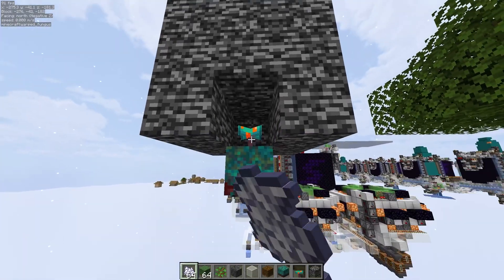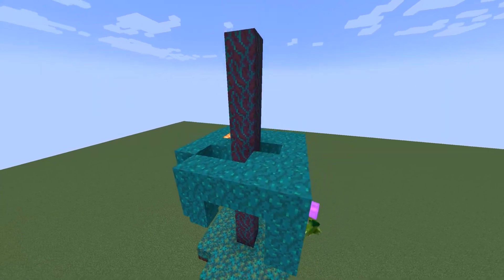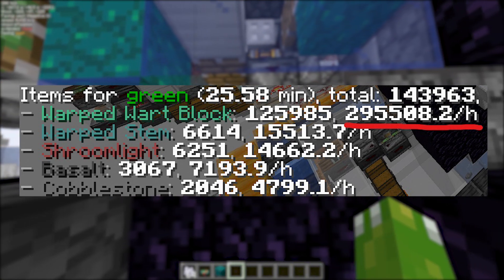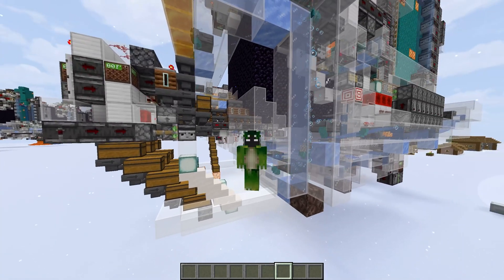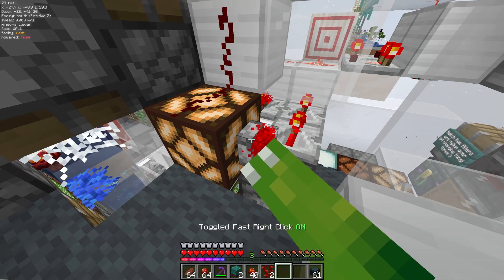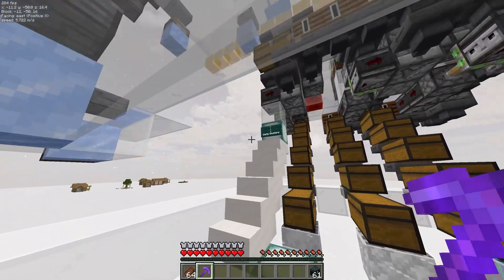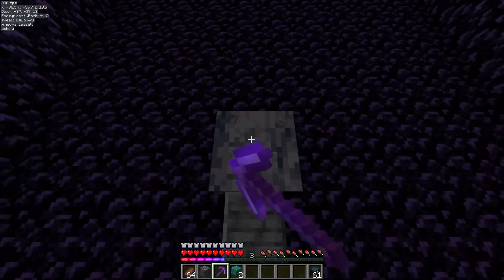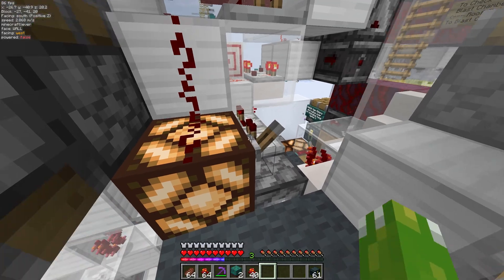Making the Shroomlight Farm Even Faster (and more reliable)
I wasn't happy with shroomlight and stem farm v1 so I discovered something new about huge fungus generation to make it even quicker.

*In 1.20 Mojang kindly broke the b36 dupers that this farm uses, so go build Dave's version instead till i release v3:*

Vines region manipulation is pretty cool, although it can't be applied to every design, it was found whilst I was testing different wart block farm layouts and noticed that ones that didn't harvest the bottom 3 layers were peculiarly faster than ones that did.
►Rates for v2:
Produces
- 14.7k shroomlights/h
- 15.5k stems/h
- 295k wart blocks/h (35.8k bonemeal/h, 20 shulkers/h)
- 7.2k basalt/h
- 4.8k cobble/h
Uses
- 18k fungus/h (10.4 shulkers/h) with 2.4k/h leftover
- 39.7k bonemeal/h (23 shulkers/h)
- REQUIRES 4k bonemeal/h (2.3 shulkers/h) due to selfsus
- 4.2 mspt (i5-9400f with sodium 1.19.2)
The above link also includes schematics and a world download for the design with the attached moss farms to make it 100% self-sustaining, as well as input and output support for external fungus farms

Mapping of the Entire Huge Fungi to Accurately Calculate the Output of any Core Layout:

►notes & corrections:
- ⚠️DESIGN IS ROTATIONAL, DO NOT ROTATE 90 DEGREES CLOCKWISE OR ANTI-CLOCKWISE⚠️
-  Also when switching it to crimson mode from warped or visa you'll need to swap out the pre-placed wart blocks so that the trick showed off at the start of the video will work (as warped wart blocks can't manipulate a crimson fungus)
- 0:30 the layer 0 wart blocks don't manipulate the height of the huge fungus, only the bottom 3 layers max if the hat of the huge fungus is within 3 blocks of the preplaced wart blocks
- 0:56 It's actually a 0.15 or 3/20 chance, not 1/11
- 2:13 45k is the warts lost from V2 with its upgrades, V1 'only' lost 20k/h as it wasn't producing as much to begin with
- 3:12 This system here wasn't really shown much in the video but it's basically an interface for connecting fungus farms to. It has a water stream input that takes filtered and outputted fungi from a fungus farm, and the interface also outputs 2 different redstone signals which can toggle between the different types of fungus
- 4:05 Inputted warped fungus into the chest instead of crimson, this is because the crimson chest is already full and I was simply filling up the warped one as that was empty. When you first build the farm of course both will be empty so you'd want to fill up the warped chest for warped mode or crimson for crimson mode. Note that there is a logic system in place that will only draw from the selected chest even if the other one is filled
- 4:23 'survival' not 'survial'
►Time Stamps
0:00 Introduction
0:21 Vines Region Manipulation Explanation
1:29 Core V2
2:03 Bonemeal Array Fix
2:26 100%+ Selfsus Addon
2:36 Anti-spam System
2:55 Anti-jam System
3:09 Minor Improvements
3:20 How to Operate the Farm
4:44 Outro